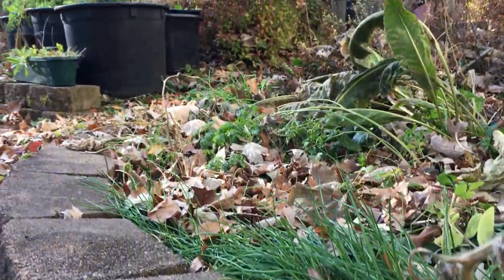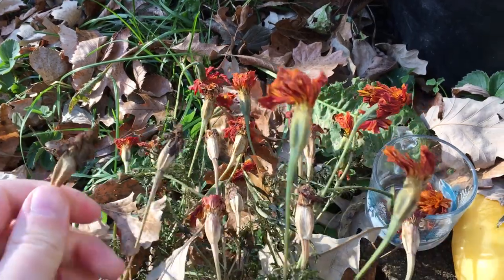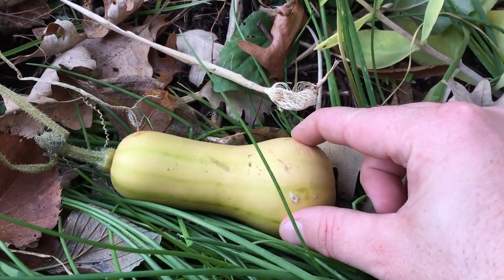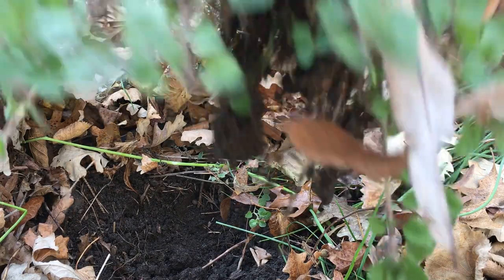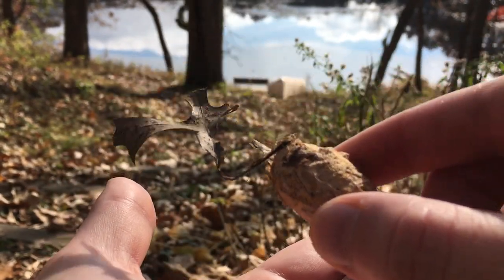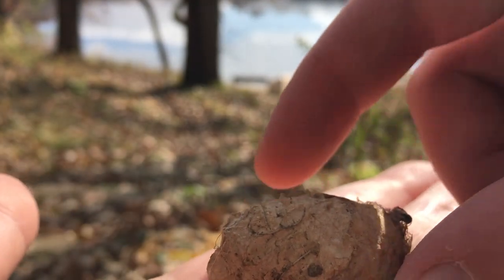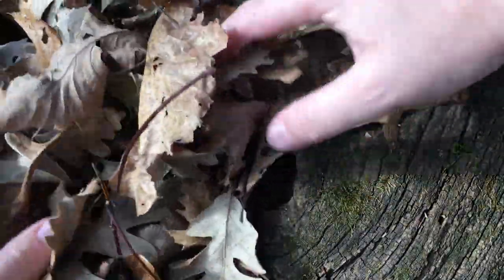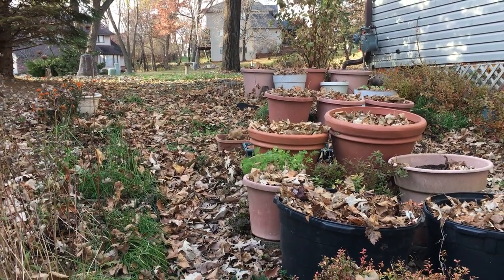I Found A Cocoon Prepping the Garden for Winter! 🐛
Saving seeds, insulating the garden with leaves, and discovering a cocoon!

Renaissance Castle by Doug Maxwell/Media Right Productions